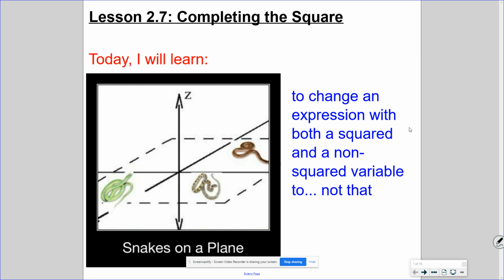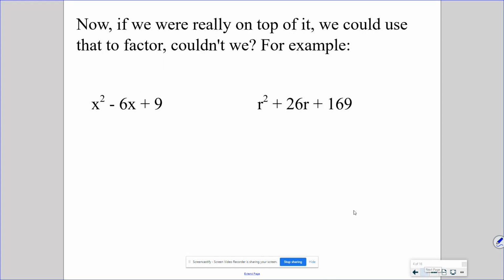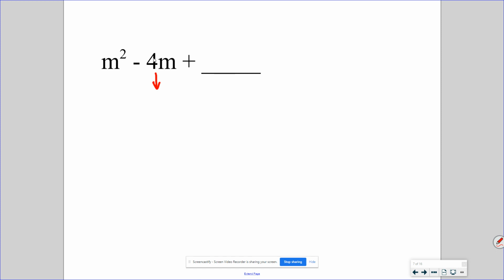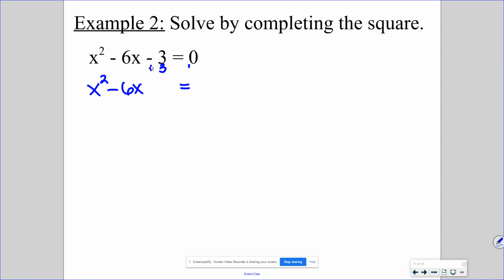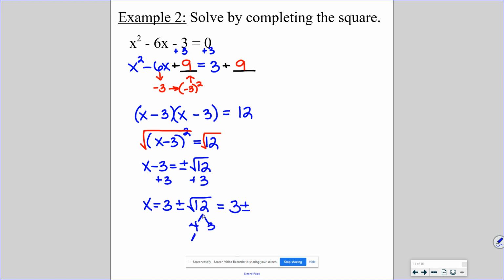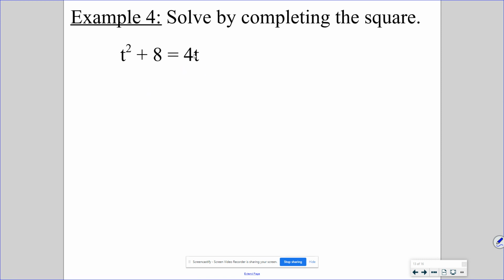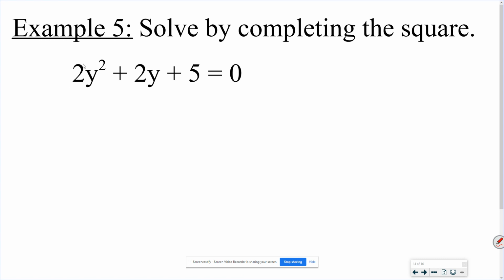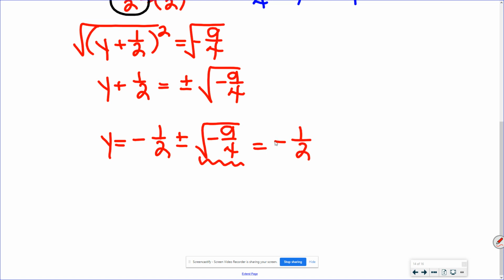Adv Math Lesson 2.7